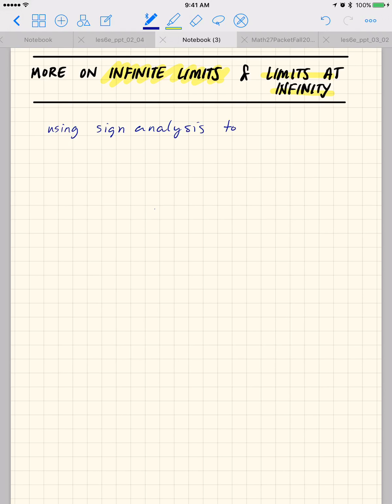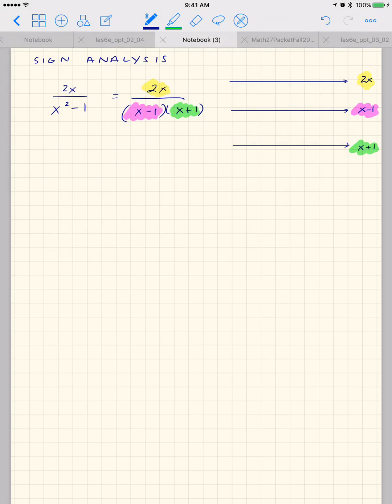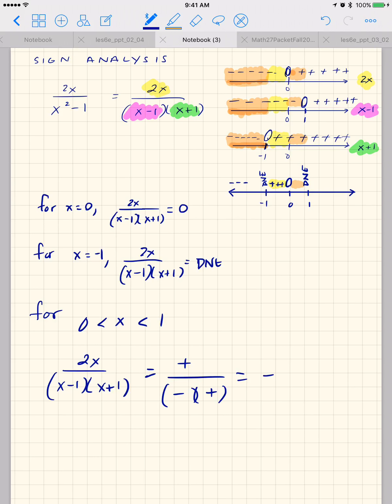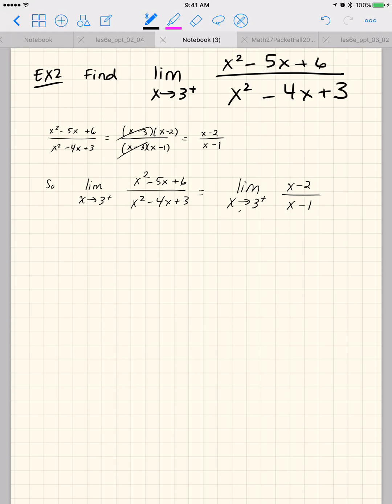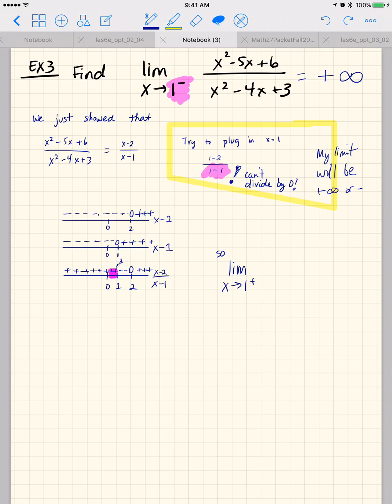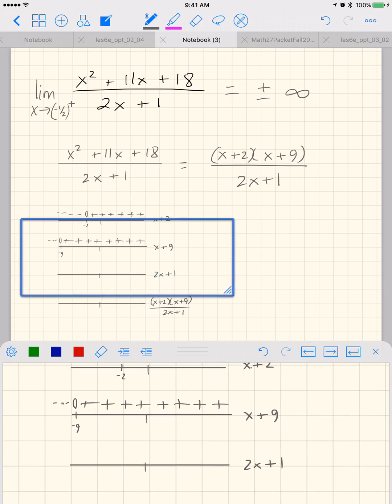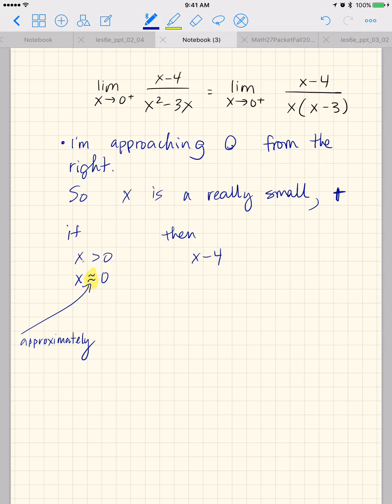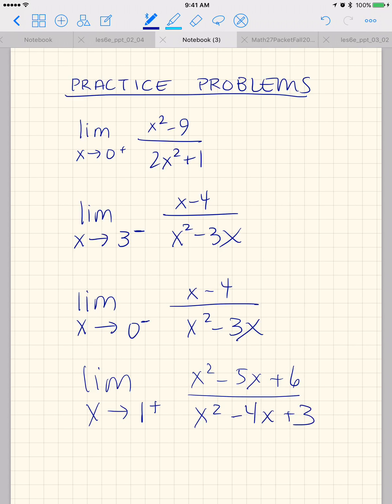More on Limits